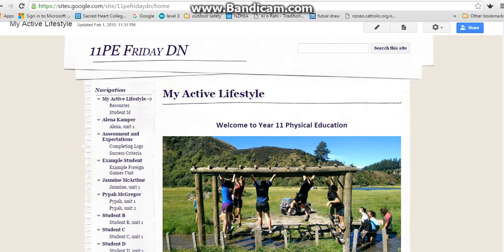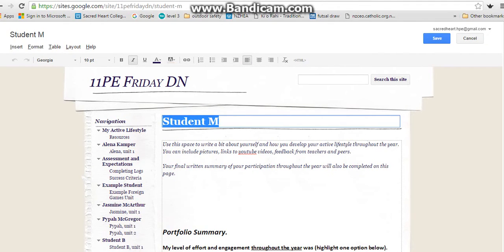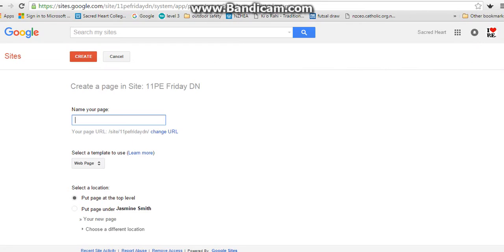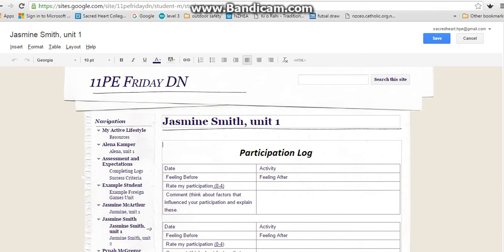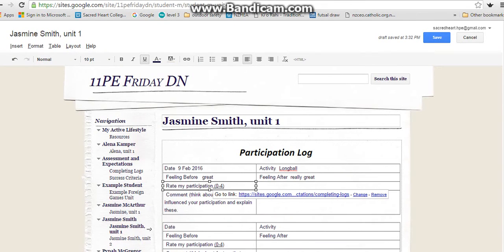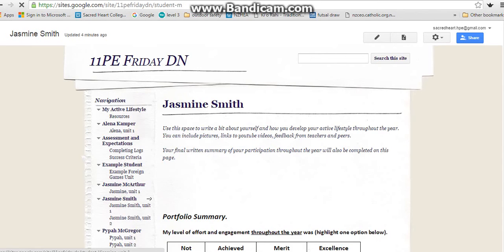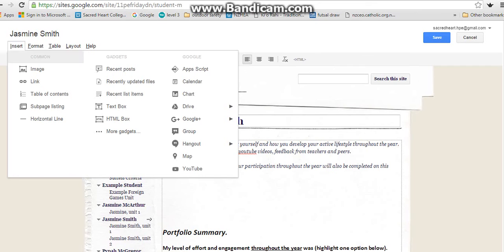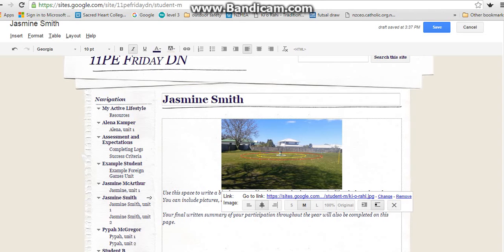SHC Y11PE online portfolios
Y11 core PE. How to use your on-line logs in google sites.